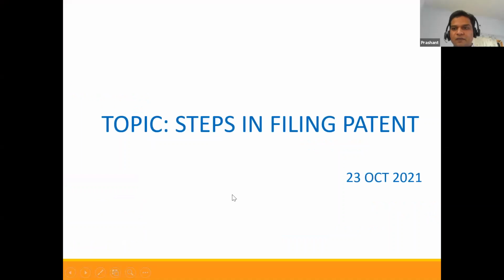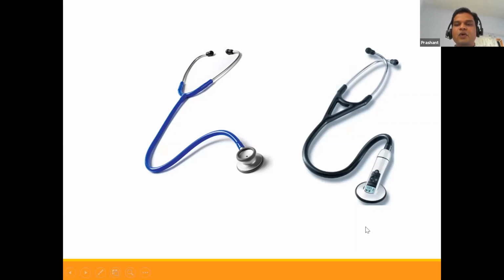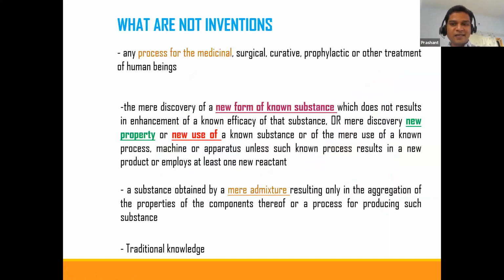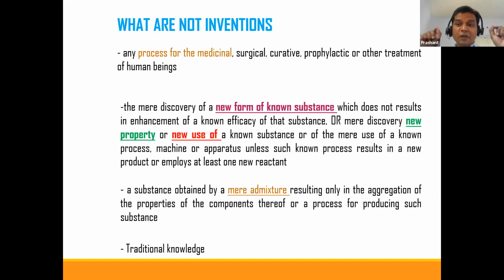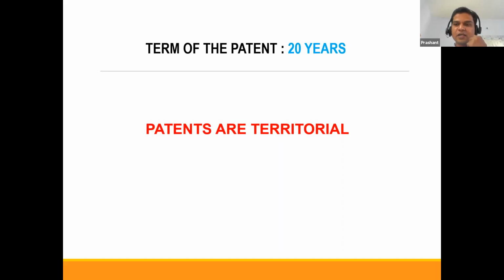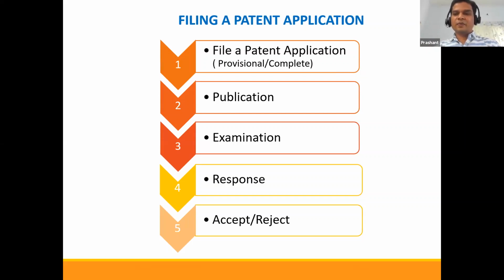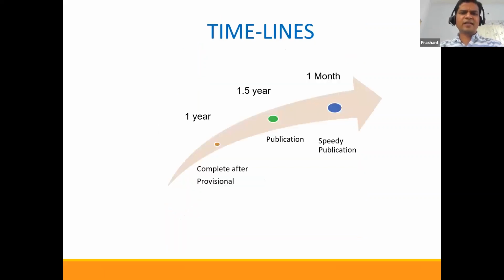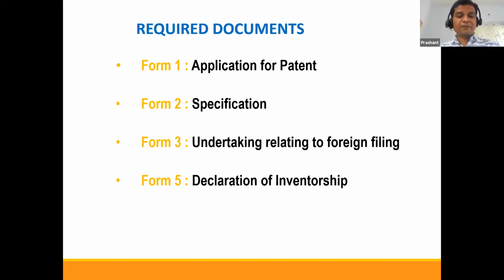Steps of filing Indian Patent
MoE’s Innovation Cell (MIC), AICTE, New Delhi sponsored Impact Lecture Series on “Intellectual Property Rights” Session - II  Online sessions on   Steps of filing Indian Patent  by  Prashant Patankar, Global IP Counsellor (Sr. Manager),
BASF Chemicals, Mumbai.